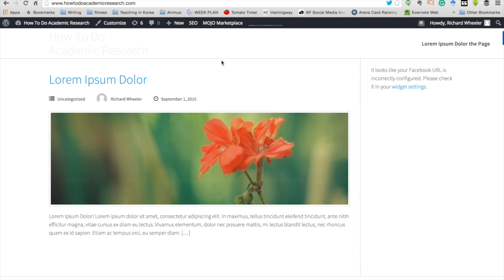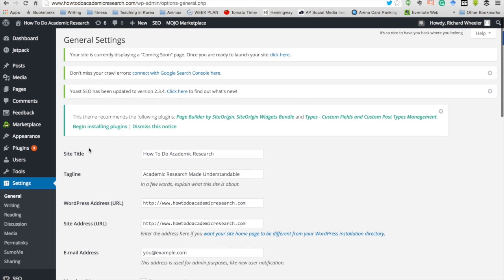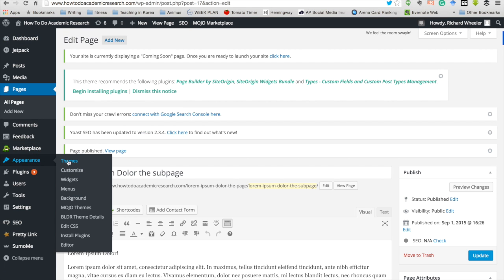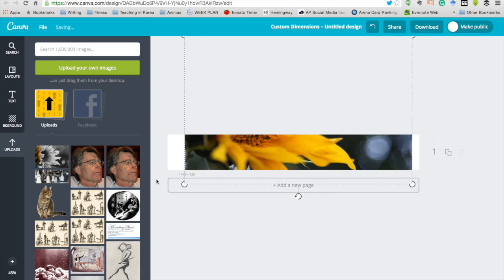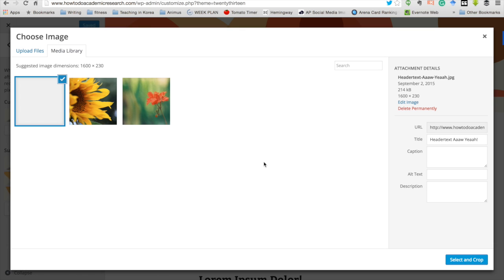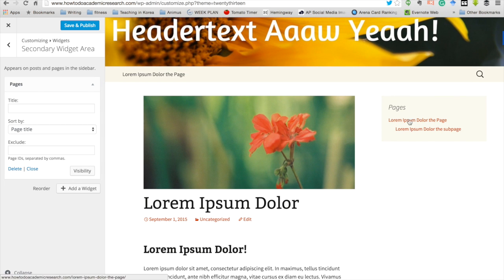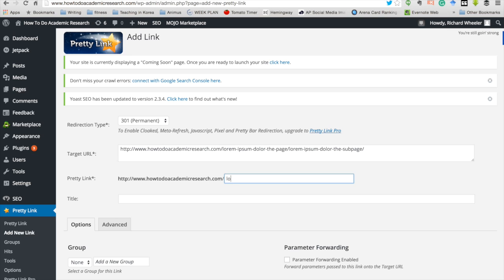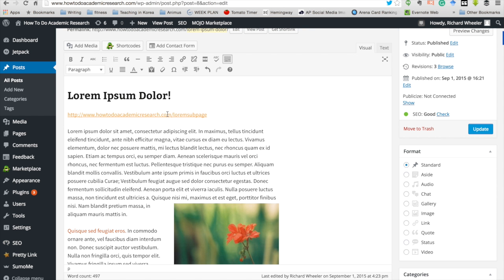Part 5: Pretty links and making your WordPress site look good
How to build a Wordpress author website part 5: Making your Wordpress site look good and using Prettylinks.

In the third part, we set up MailChimp to work with SumoMe for easy e-mail list sign-ups

In the fourth part, we looked at posts and pages and inserting pictures into those posts and pages

Now we are looking at making your site look good and using Prettylinks to help with that.